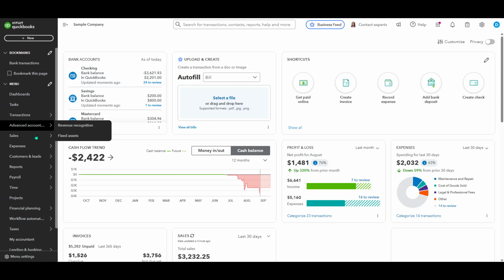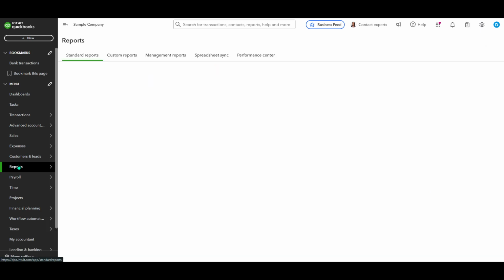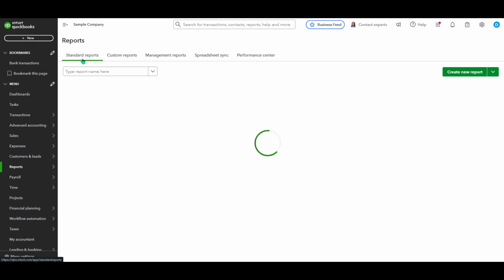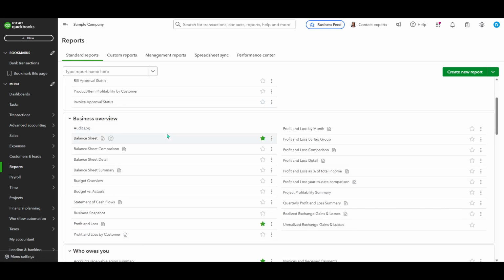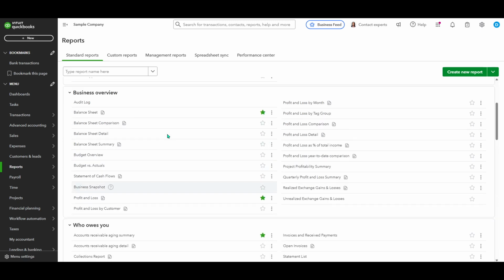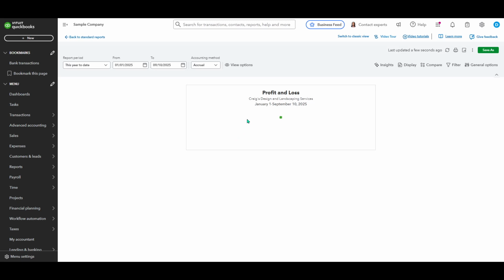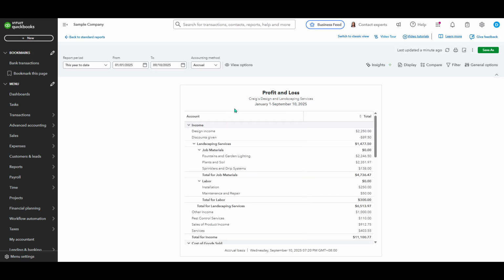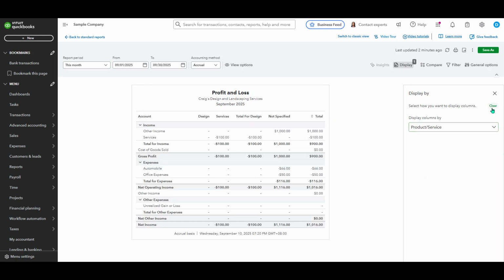How to Create Financial Reports in QuickBooks: P&L and Balance Sheet (2025 Tutorial)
Create financial reports in QuickBooks to run Profit & Loss and Balance Sheets for tracking income, expenses, assets, and liabilities.